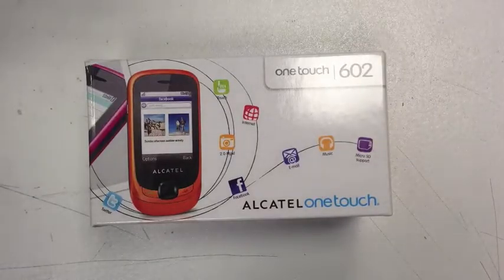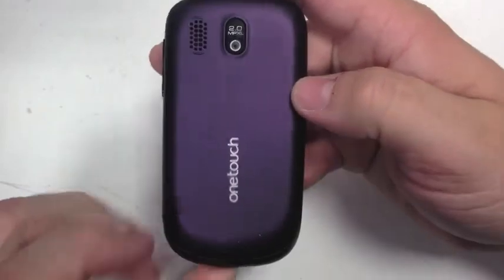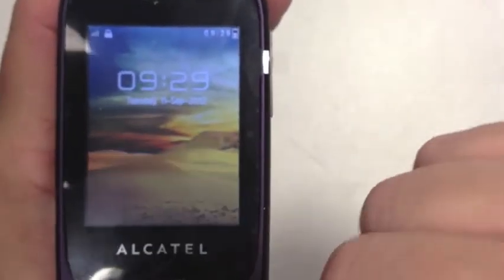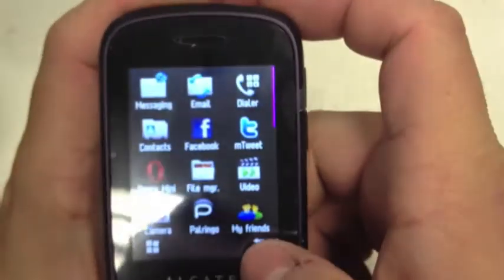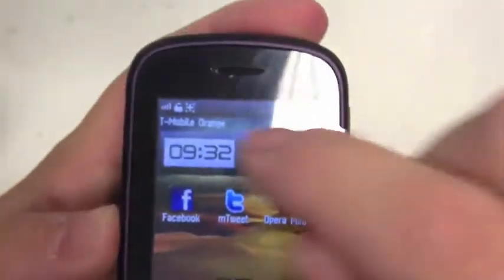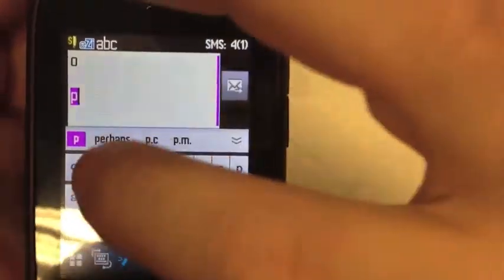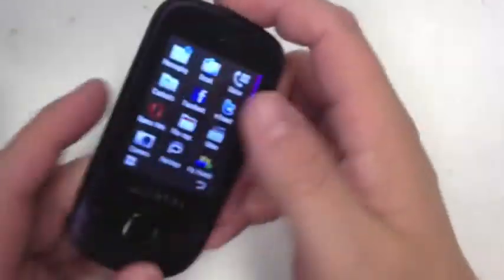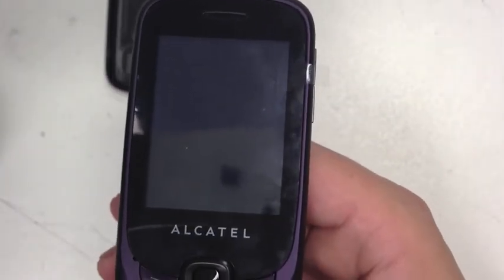ALCATEL ONE TOUCH 602 unboxing & review uk